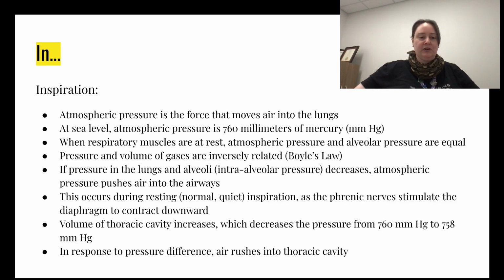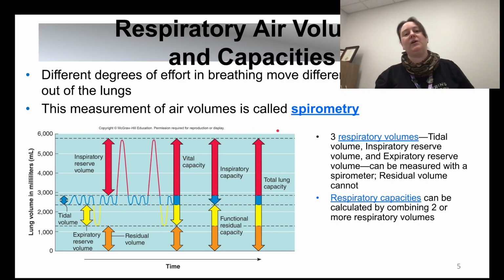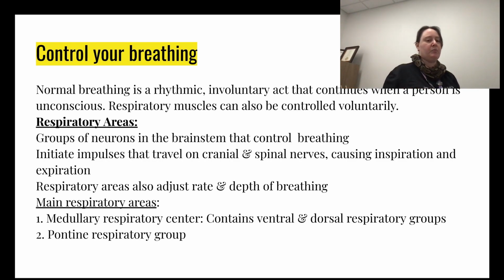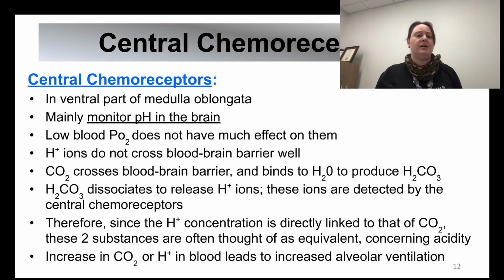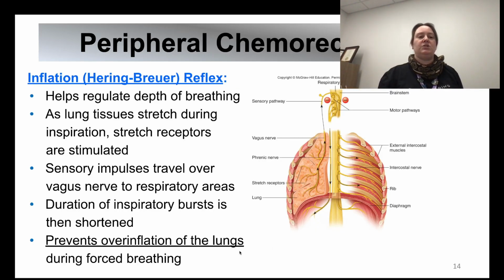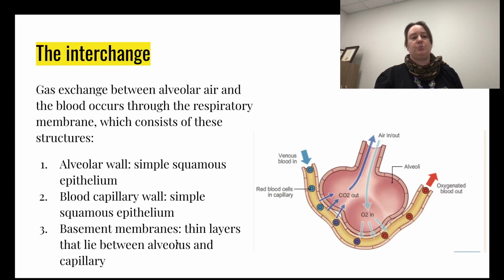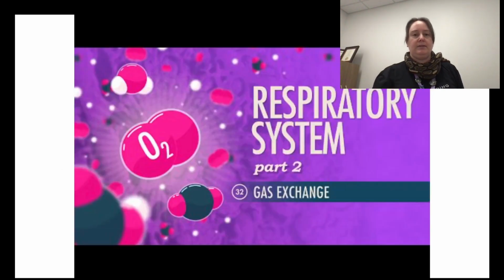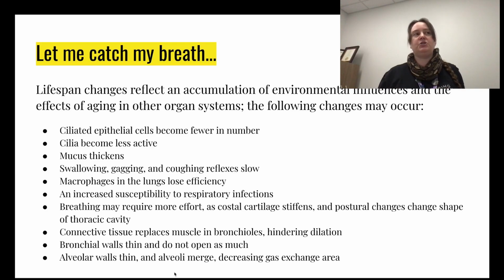BIO-169: The Respiratory System - Chapter 19, Part 2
Round two of talking about respiration, such as how much air can your lungs hold? Let's find out!